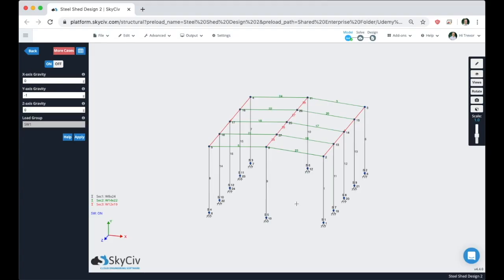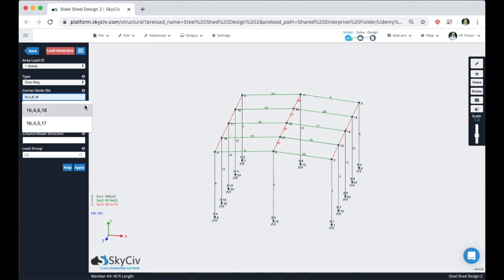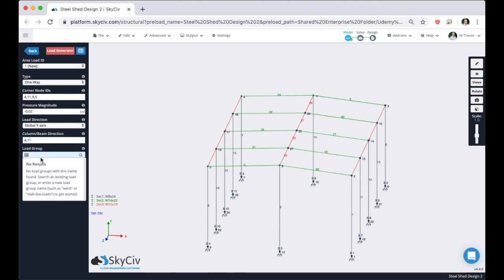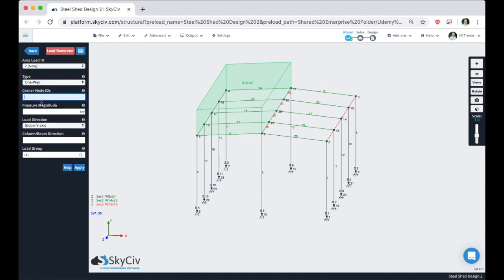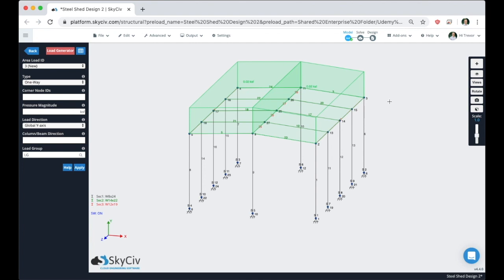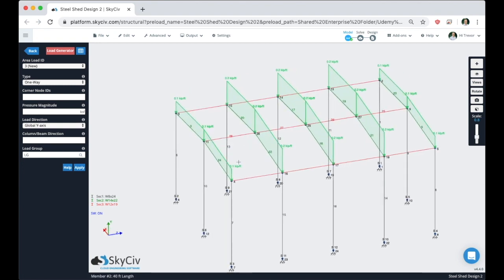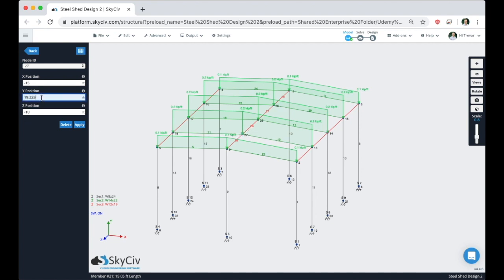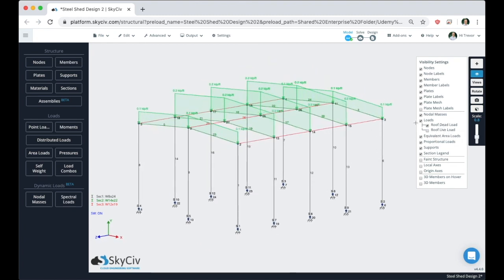Udemy Teaser: Applying the Vertical Loads | SkyCiv Steel Structural Engineering for Students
This teaser video is part of a FREE Udemy course we offer aimed at students who want to expose themselves to structural engineering software:

In this specific video, we go over the application of vertical loads for the structural steel example project used in the course.

The course is the second in a series of three FREE courses offered on Udemy. Make sure to check out the other two to continue building your structural engineering knowledge with SkyCiv: